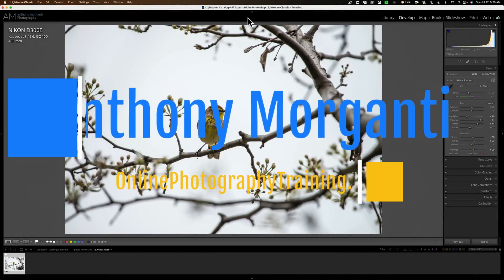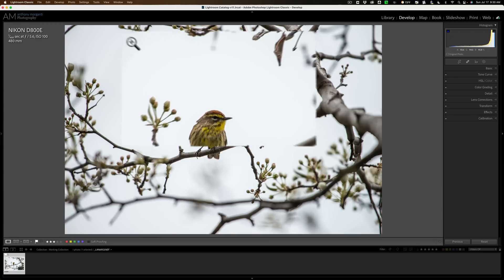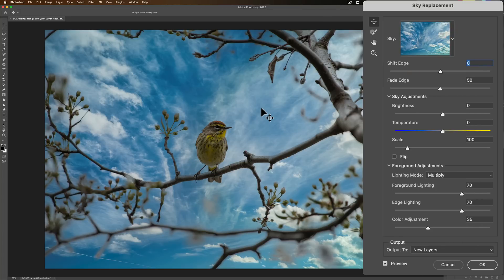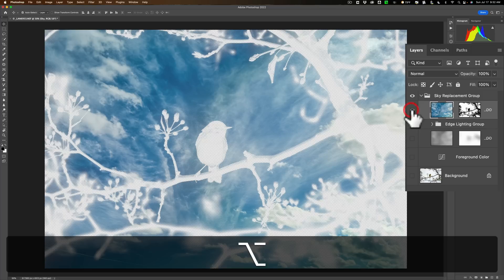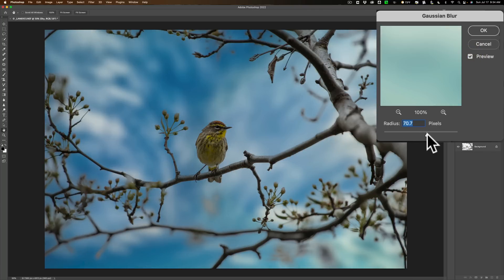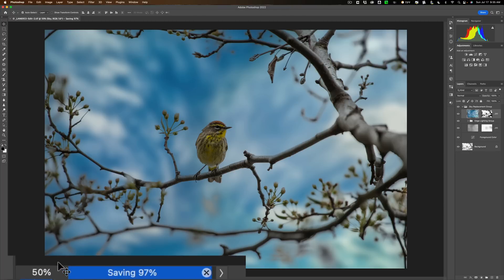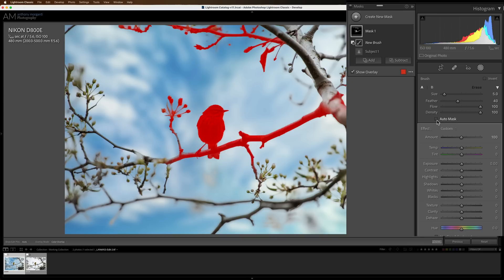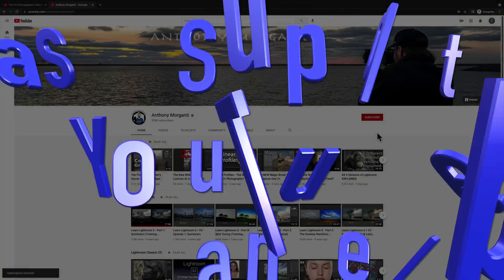Photoshop for the Lightroom User – Make OKAY Photos GREAT!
This tutorial is geared more toward the wildlife photographer, but the techniques I teach in it will certainly benefit all photographers.